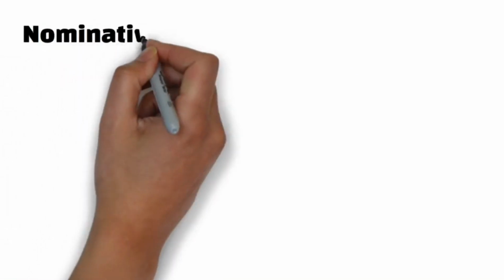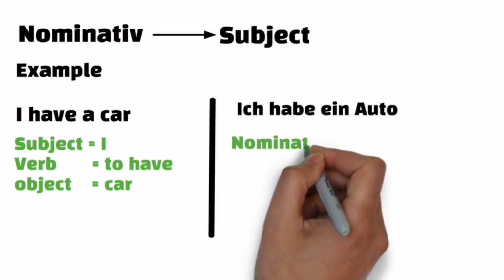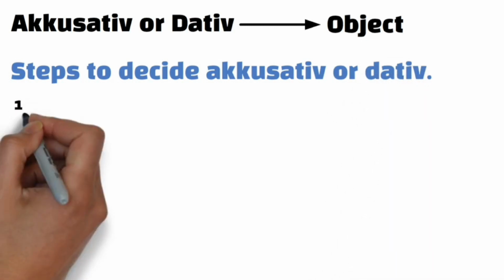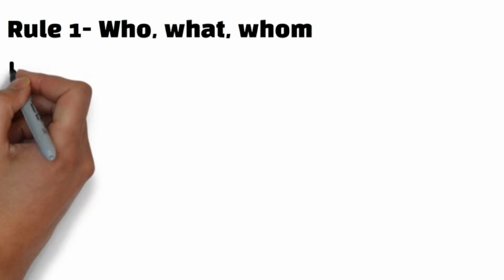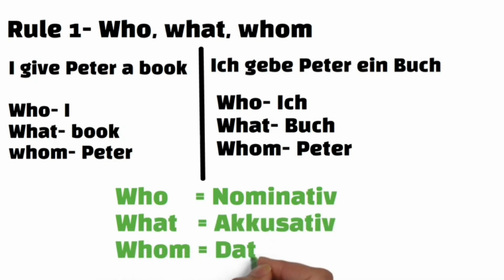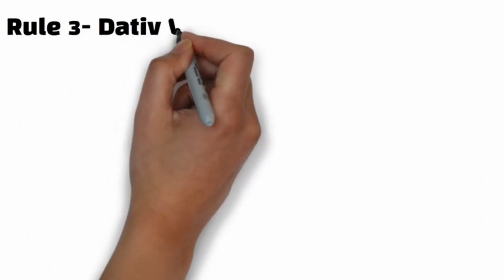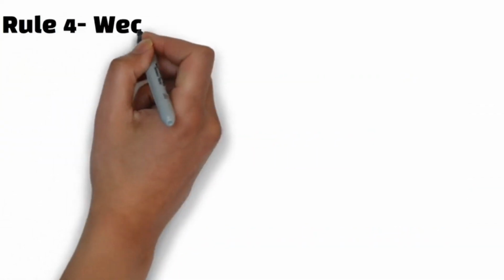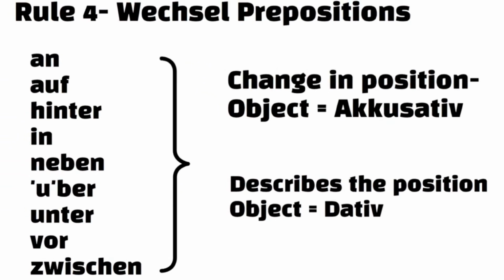Nominativ, Akkusativ , Dativ | German Language | Grammar | A1 exam | Goethe